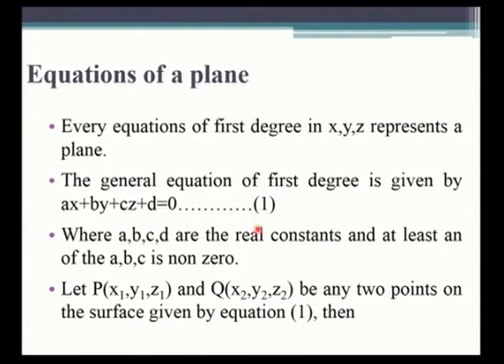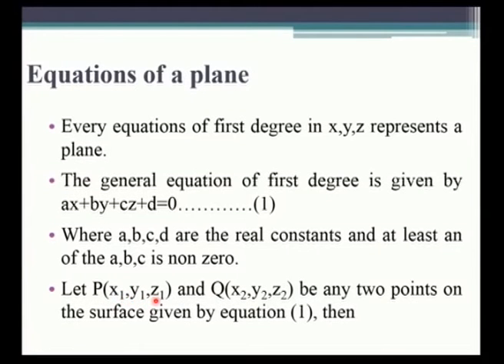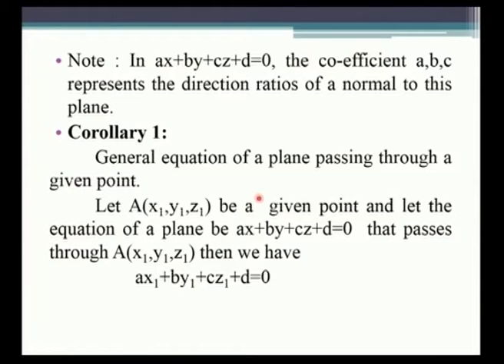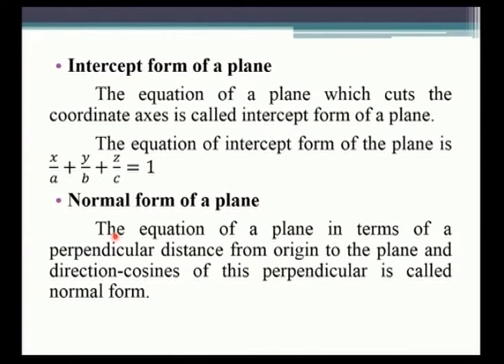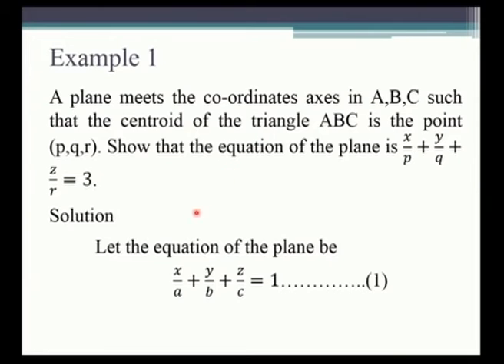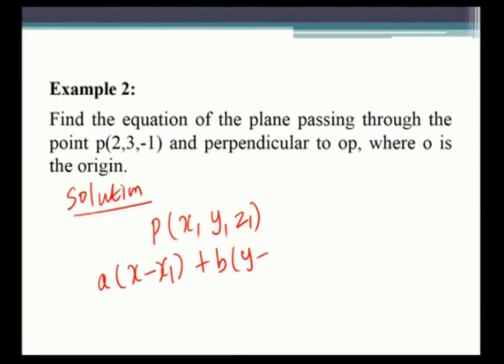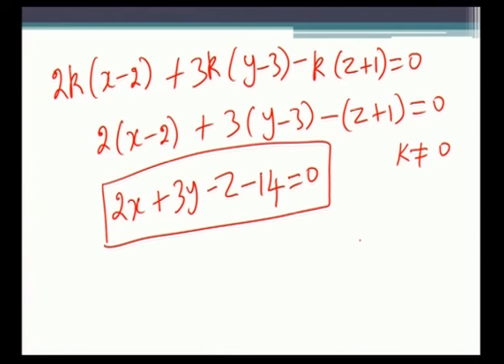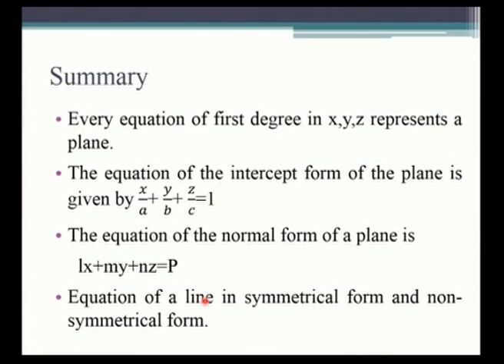Three Dimensional Analytical Geometry -Part 2